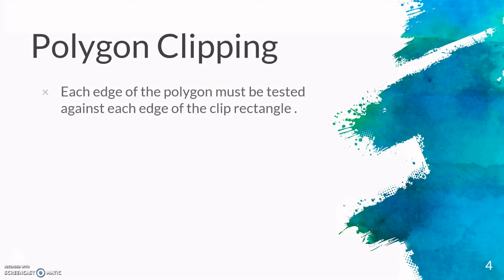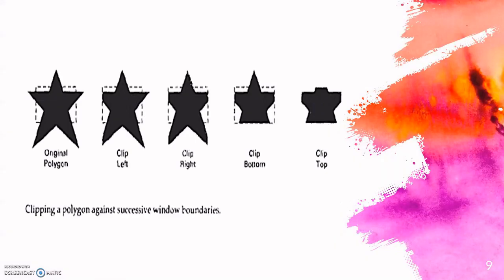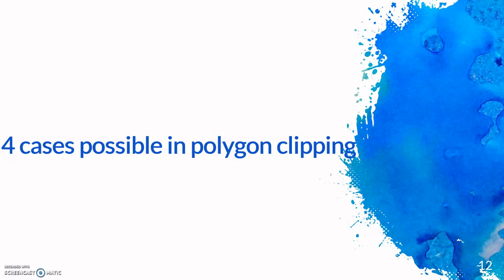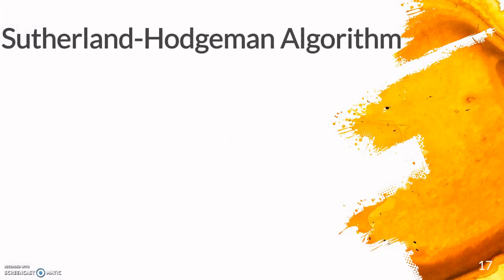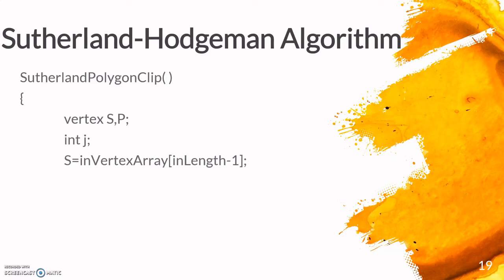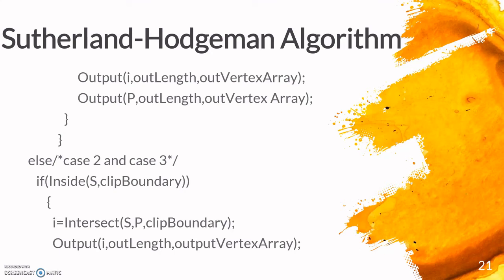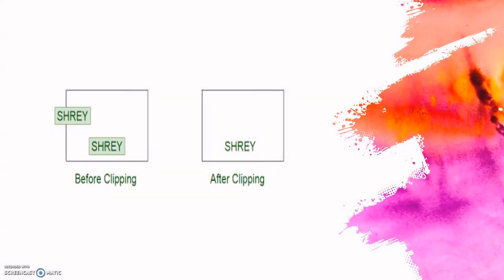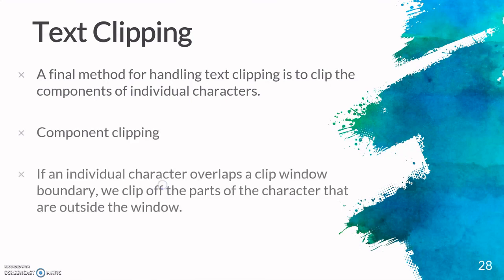Computer Graphics Unit 2 Episode 10